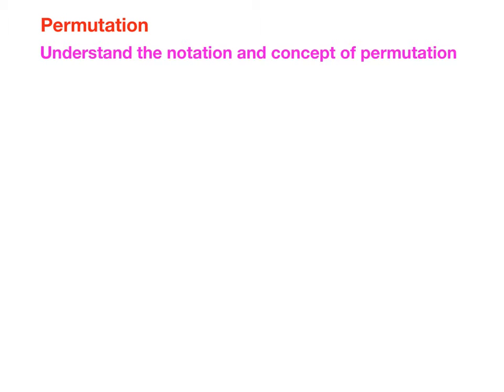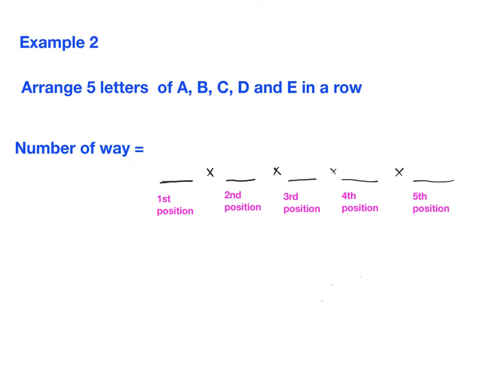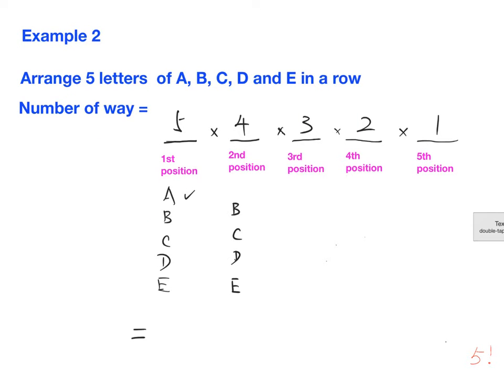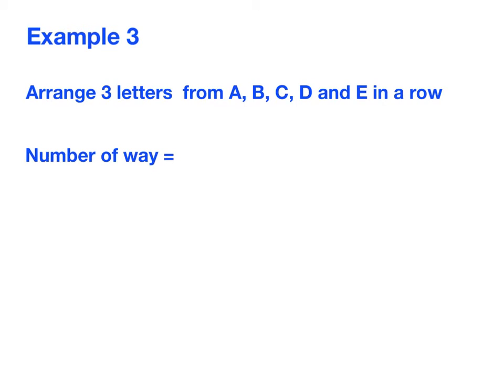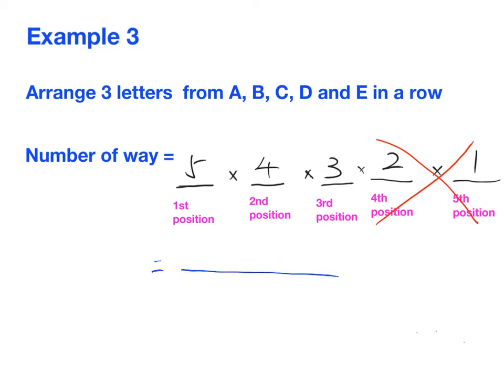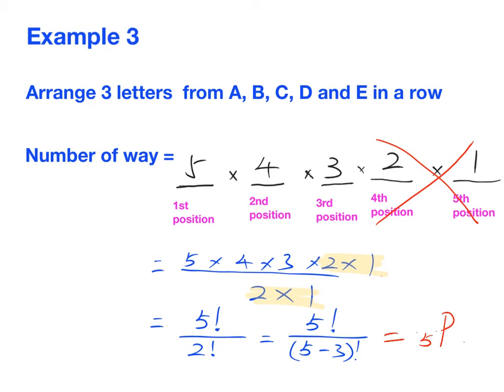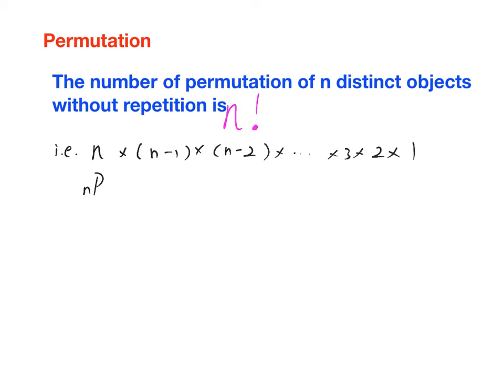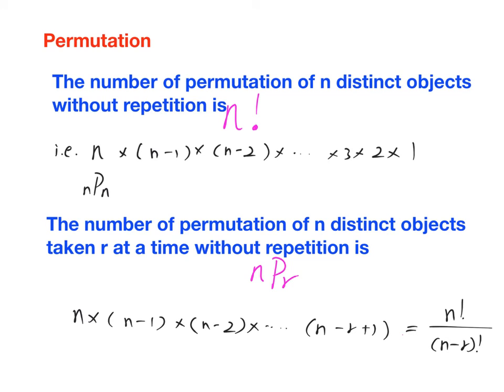S5 Ch10. 2 Permutation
Concept of nPr, Arrange r objects from n object in a row